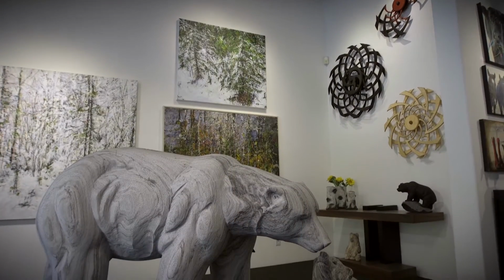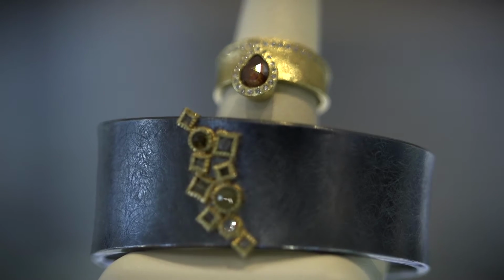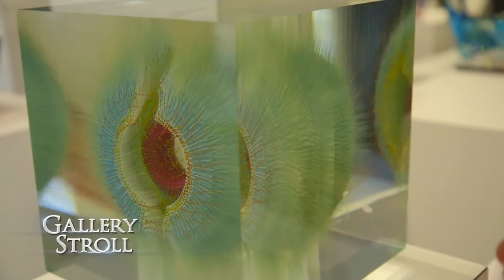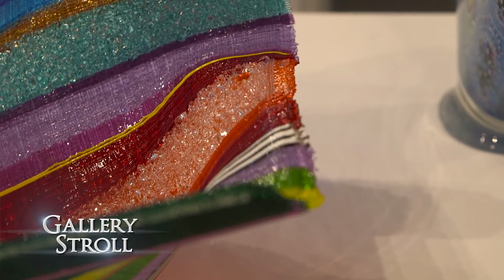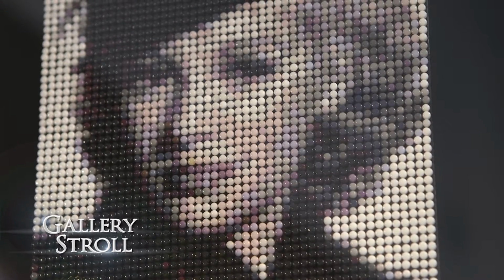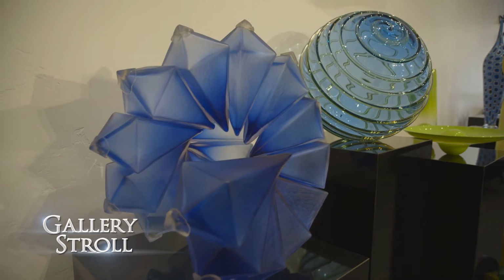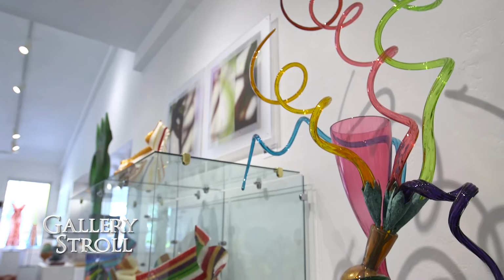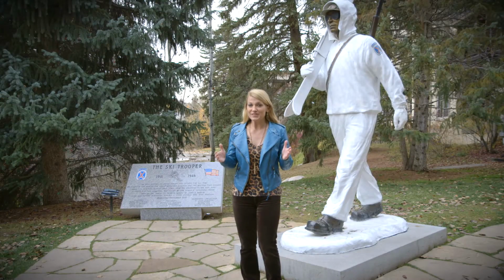Gallery Stroll Vail - PIECE ART GALLERY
Just in time for winter festivities,  PIECE Art Gallery in Vail Colorado, invites you to enjoy a wide selection of art glass from all over the world. Glass sculptures and small  glass gifts and ornaments to enjoy!